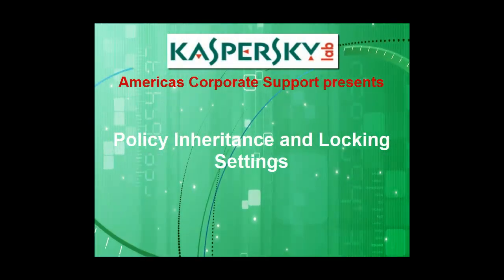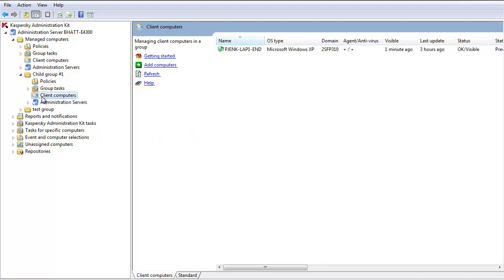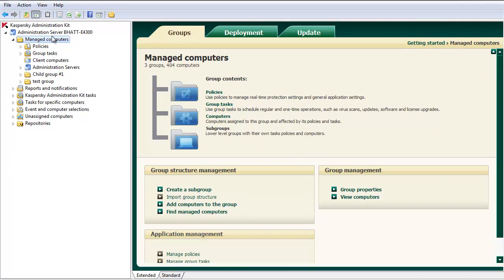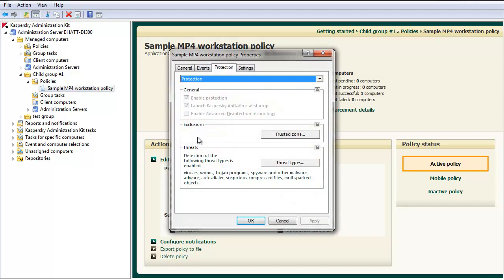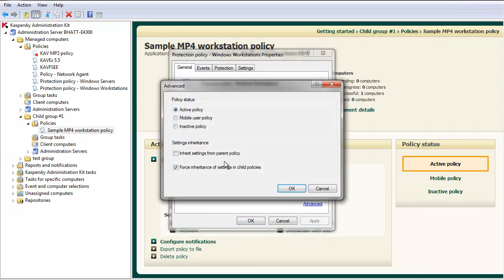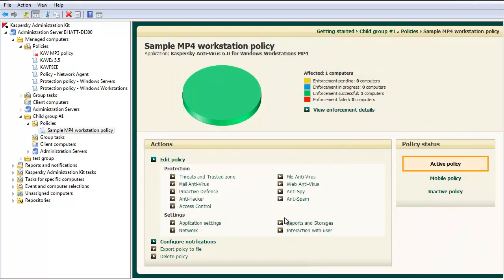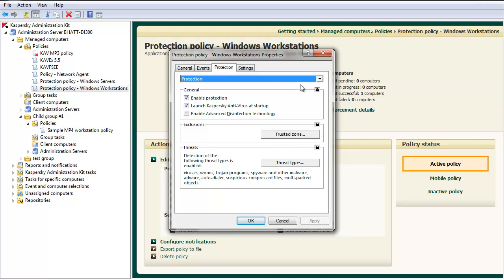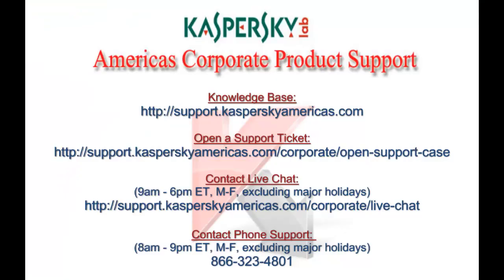Policy Inheritance and Locking Policies via the Kaspersky Administration Kit